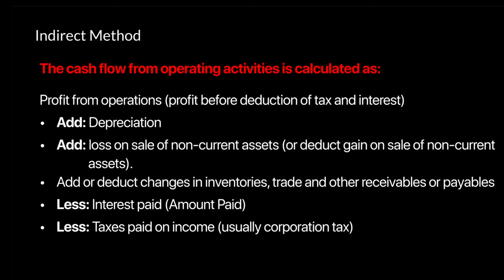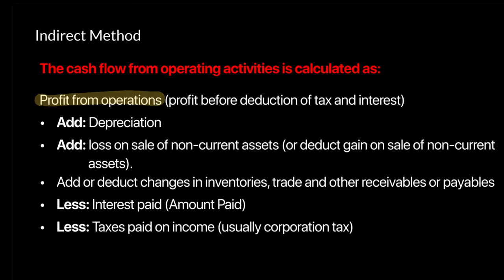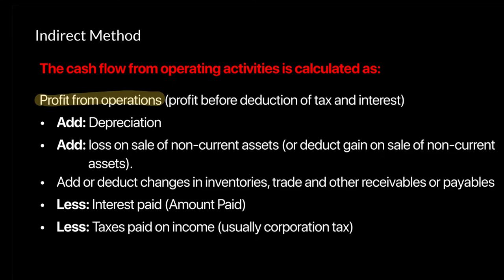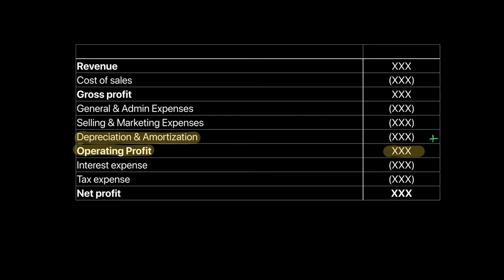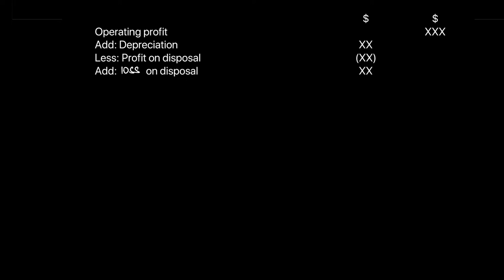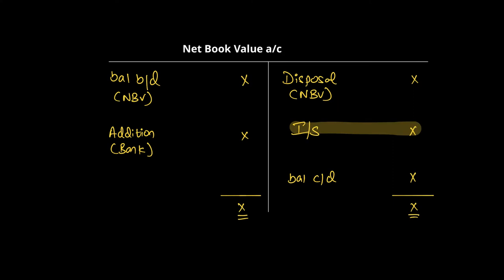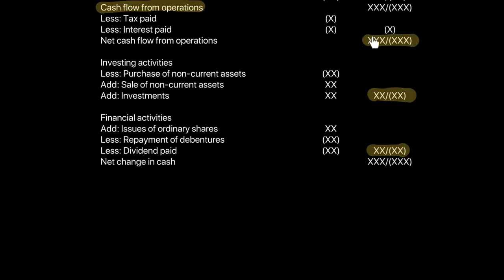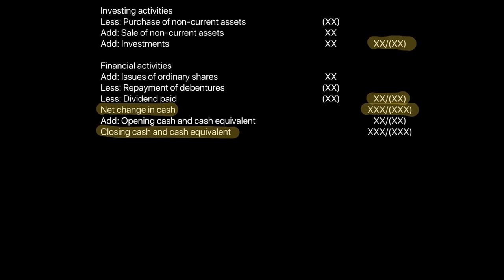Indirect Method | Cash Flow Statement | A Level Accounting 9706